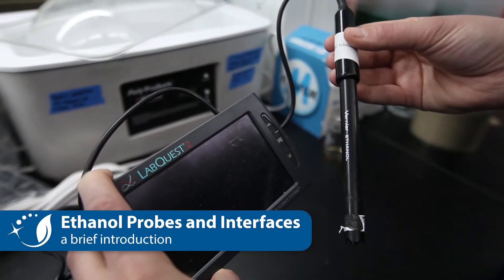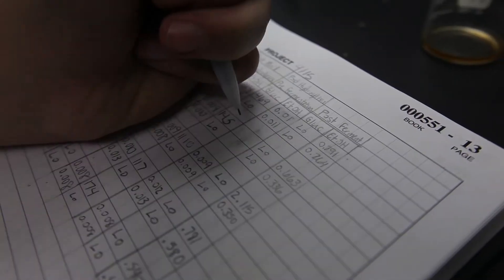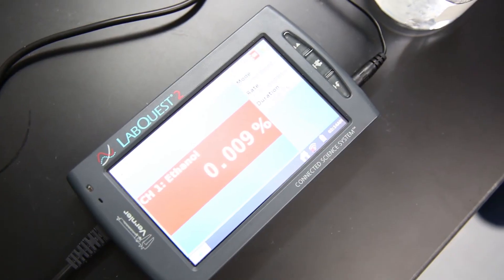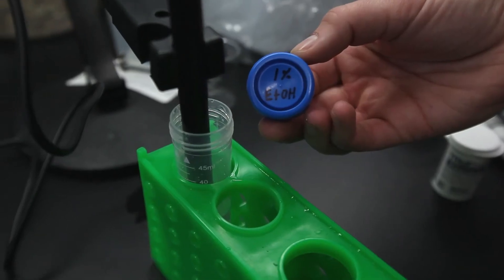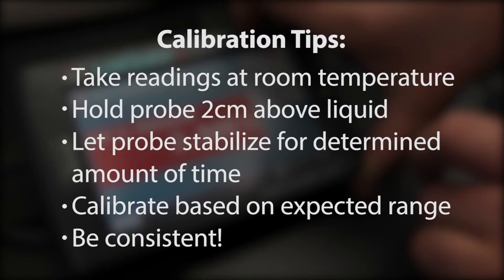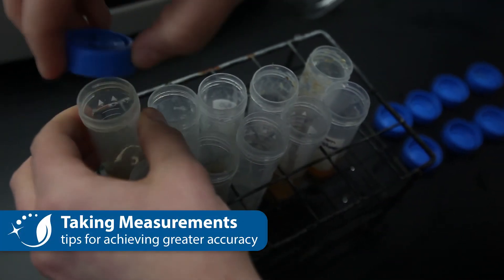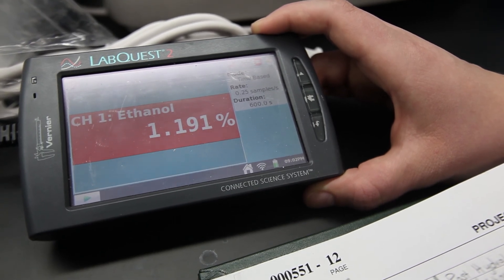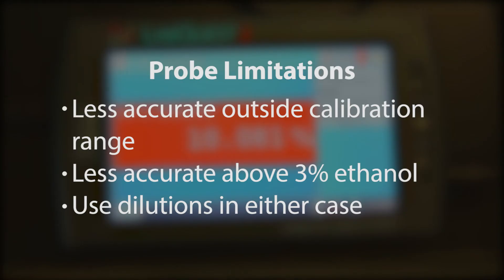Measuring Ethanol in the Classroom: Tricks & Tips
This video is a tutorial designed to provide tips on how to take more accurate ethanol measurements and make more meaningful comparisons in a classroom lab setting. The video is especially useful for calibrating, measuring with, and troubleshooting ethanol probes for GLBRC labs like CB2E and Fermentation in a Bag.